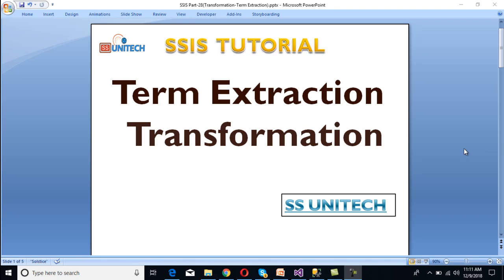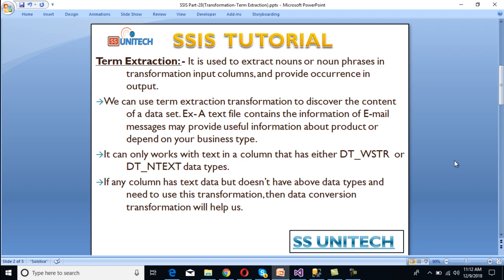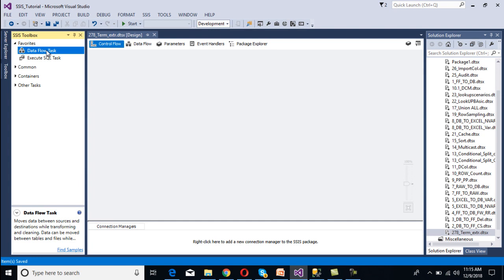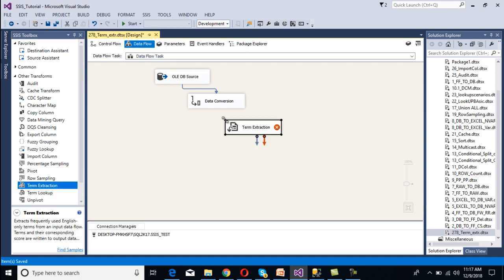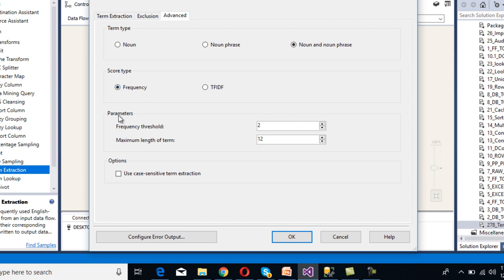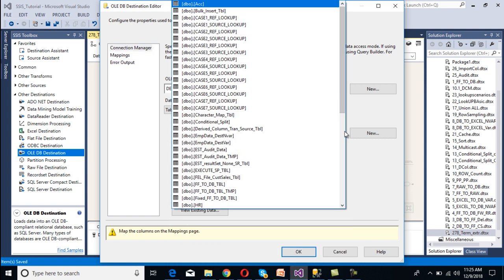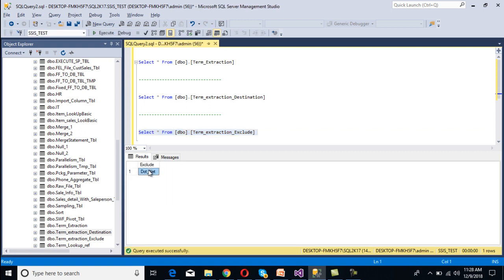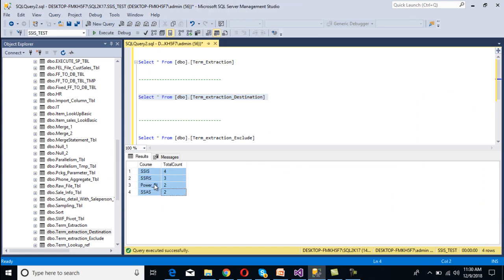term extraction transformation in ssis | ssis interview questions and answers |ssis tutorial Part 28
Term Extraction in SSIS